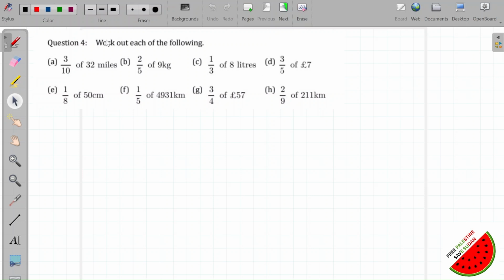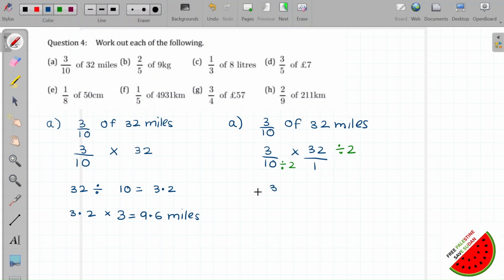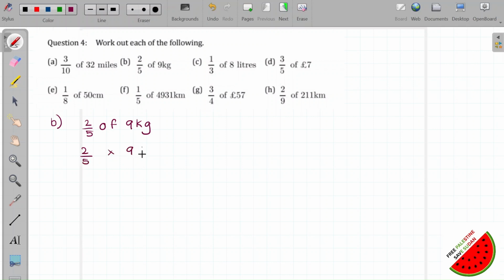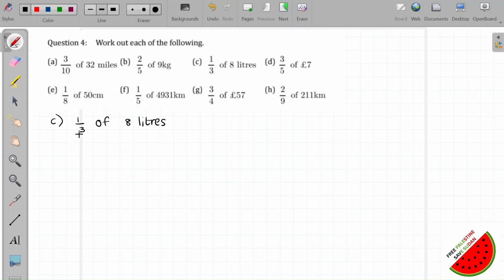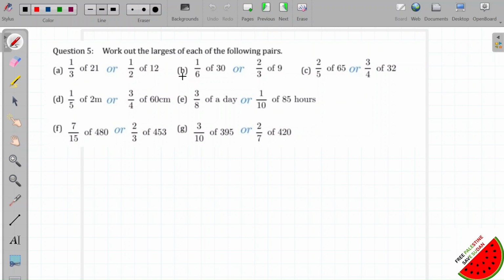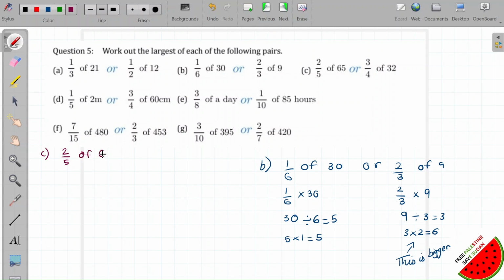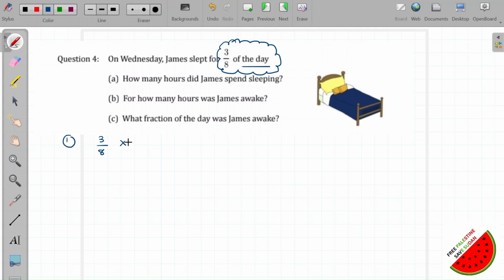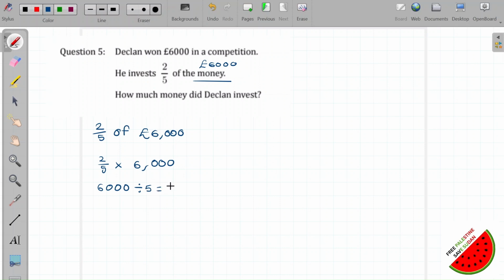Fraction of amount questions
A range of questions on fractions of an amount